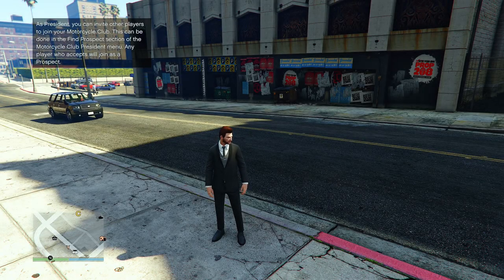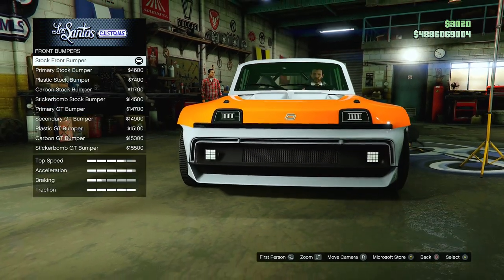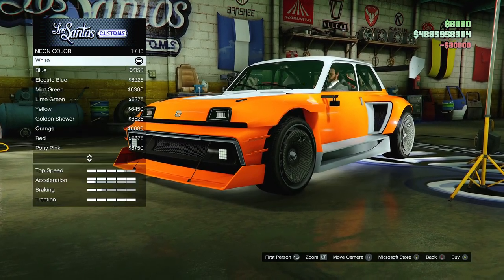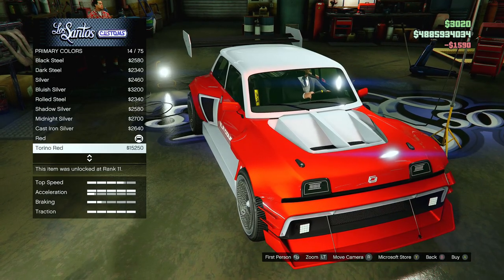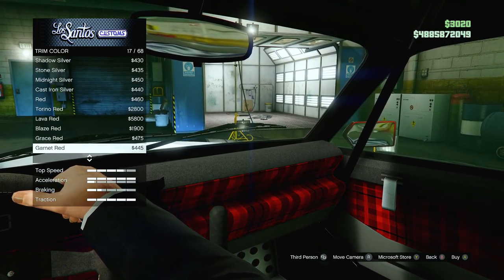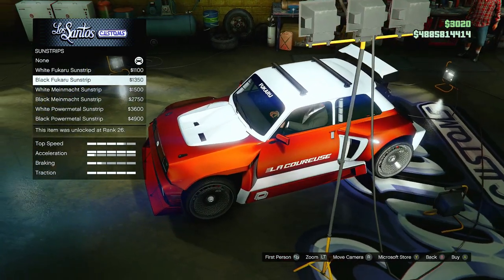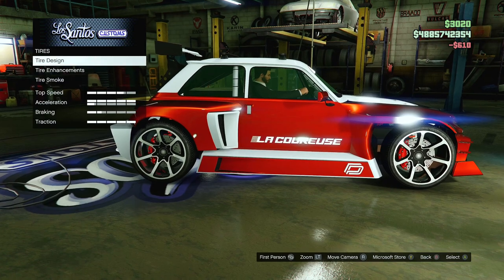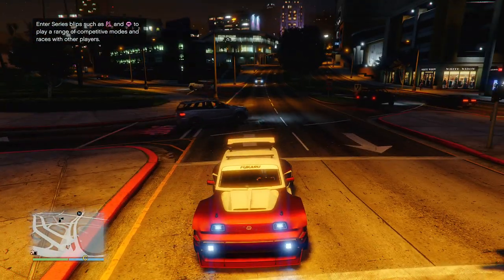Penaud La Coureuse Customization! || GTA 5 Online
Join The Group And Become One Of My Notification Members.